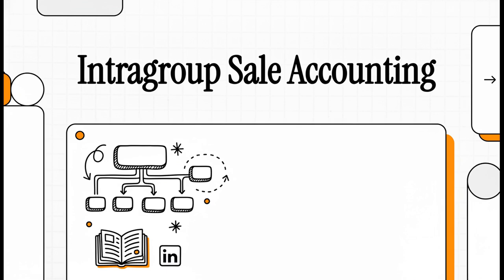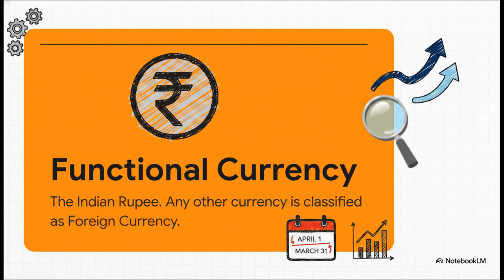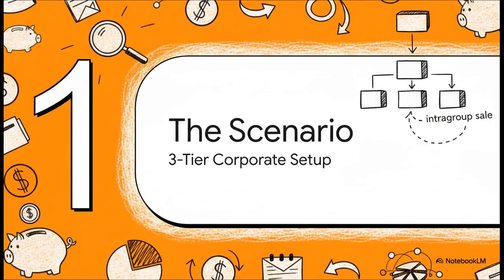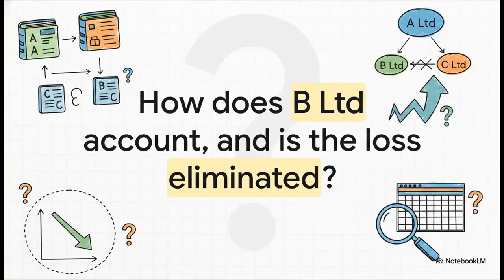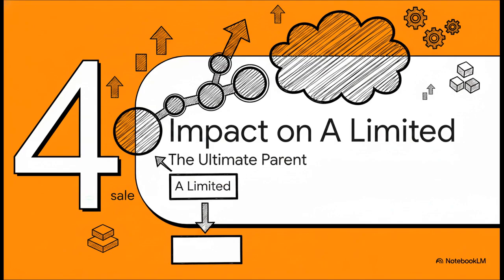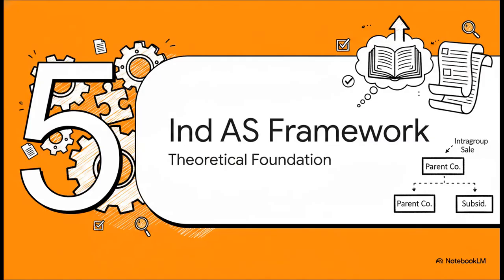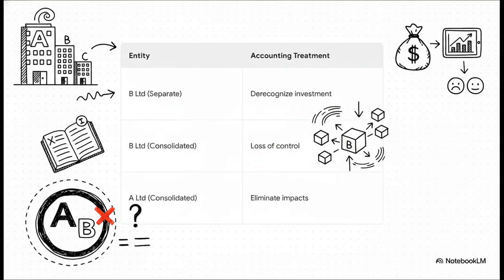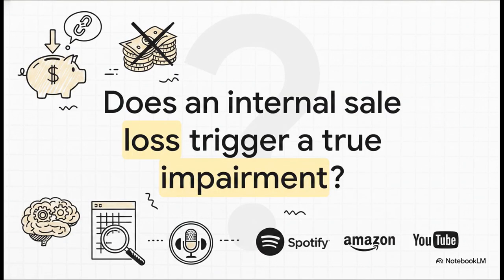Intragroup Sale Accounting - Ind AS 27, Ind AS 103, Ind AS 109 and Ind AS 110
The source outlines the accounting treatment for an intragroup sale where a subsidiary (B Ltd.) sells its investment in another subsidiary (C Ltd.) to its parent company (A Ltd.) at a loss.
According to the source, the accounting varies by entity and statement type:
• B Ltd. (Separate Financial Statements): B Ltd. should derecognize its investment in C Ltd. and recognize the loss in its profit or loss statement.
• B Ltd. (Consolidated Financial Statements): B Ltd. accounts for a loss of control. It must derecognize C Ltd.’s assets and liabilities and recognize any difference between the consideration received and those net assets as a gain or loss.
• A Ltd. (Consolidated Financial Statements): The transaction has no impact on A Ltd.’s consolidated statements because A Ltd. controlled C Ltd. both before and after the sale. Consequently, any gain or loss recognized by B Ltd. is eliminated as an intragroup transaction.
This guidance is based on Ind AS 110, which governs consolidated financial statements and the elimination of intragroup profits and losses.